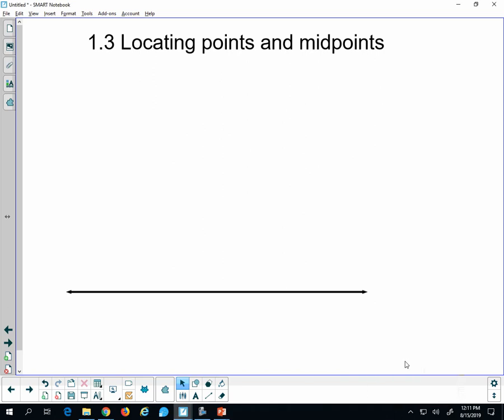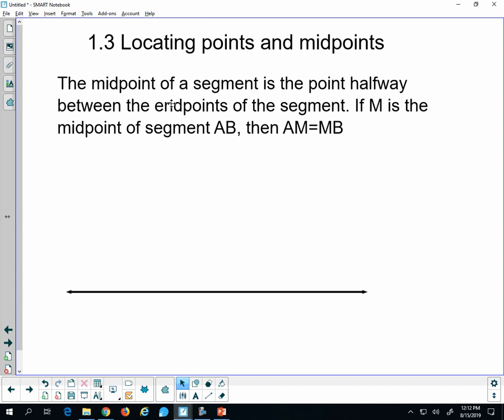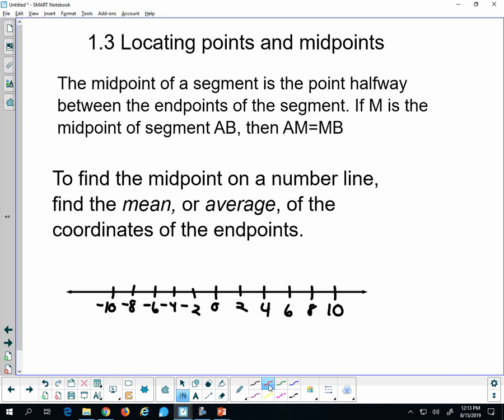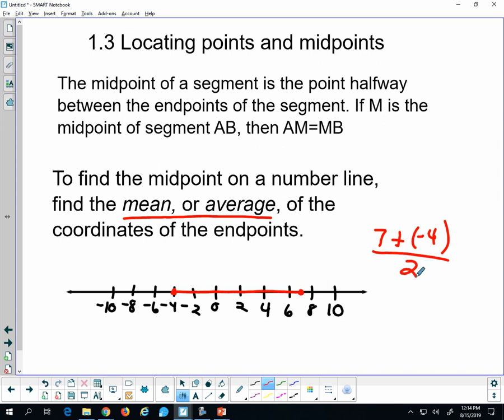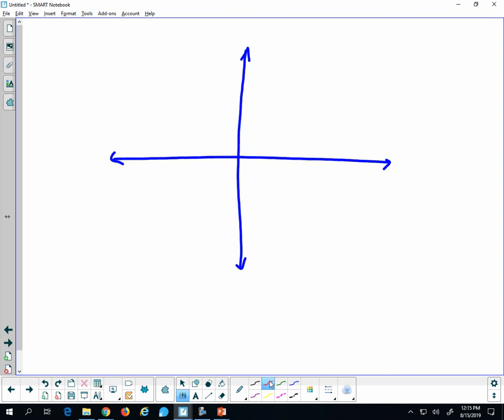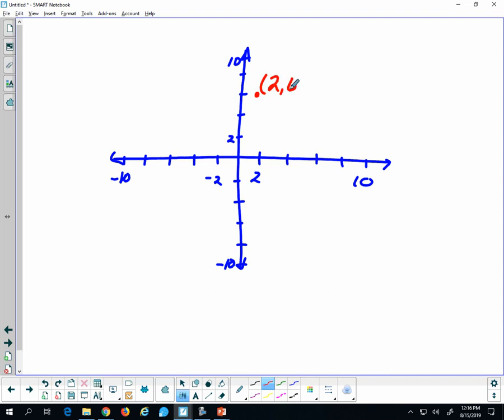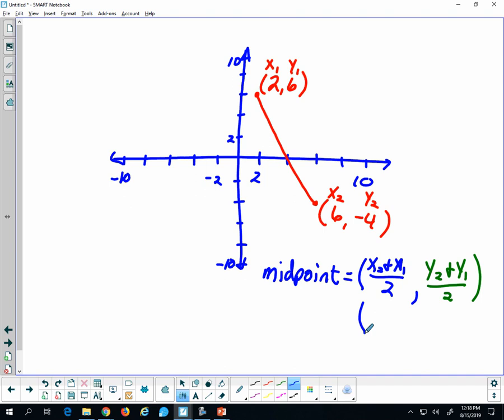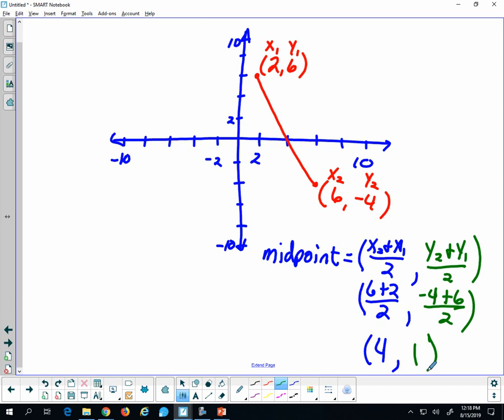Finding the Midpoint